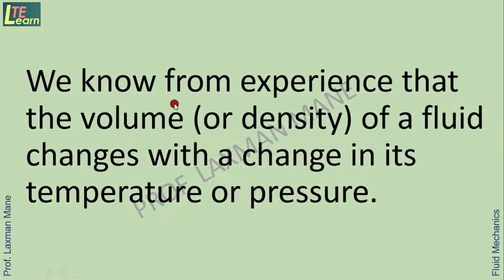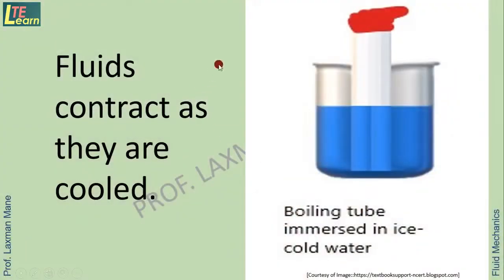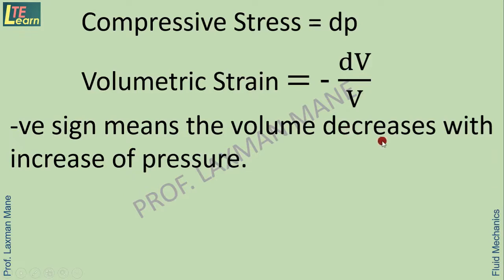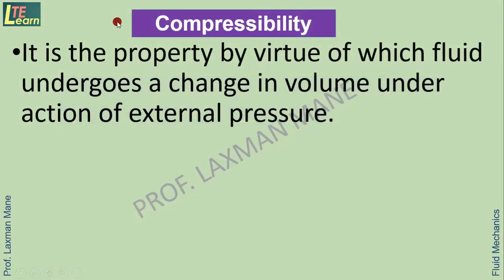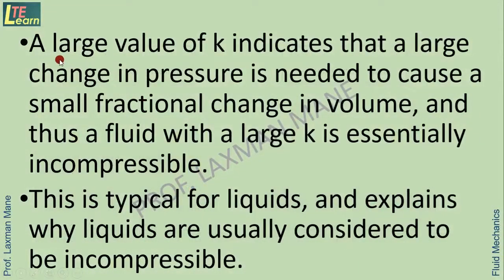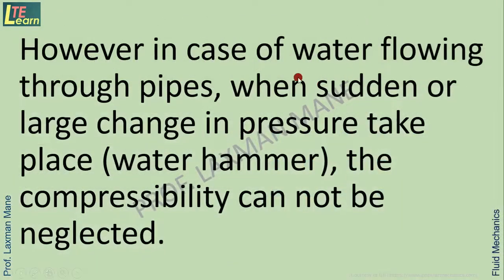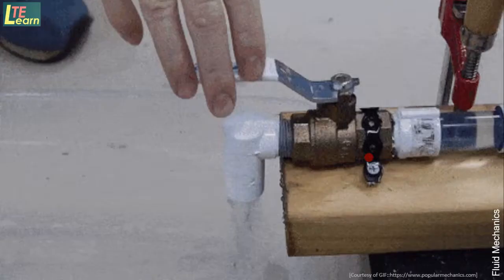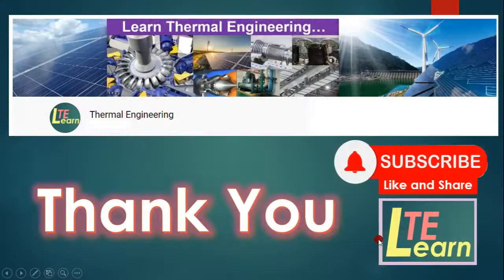Bulk Modulus and Compressibility: Properties of Fluid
This video session  is prepared  to make the students conversant with Bulk Modulus and Compressibility: Properties of Fluid
[Courtesy: Images]